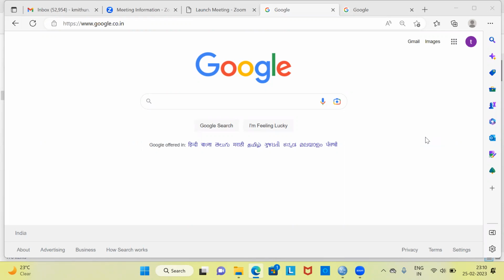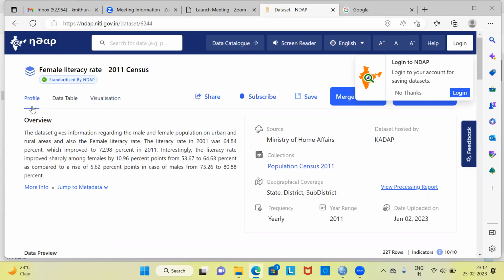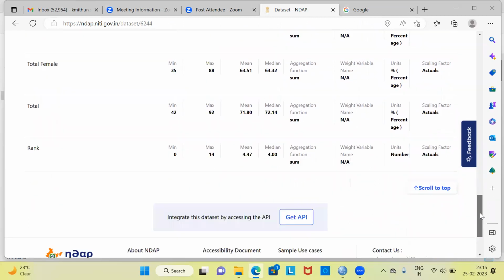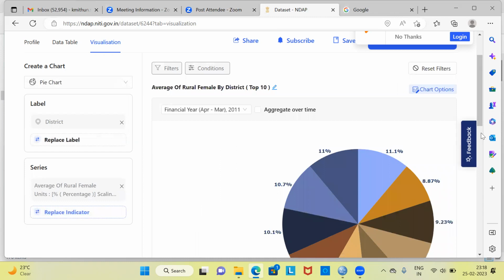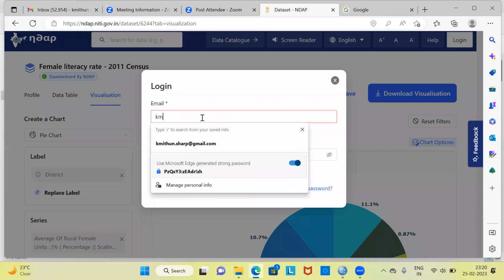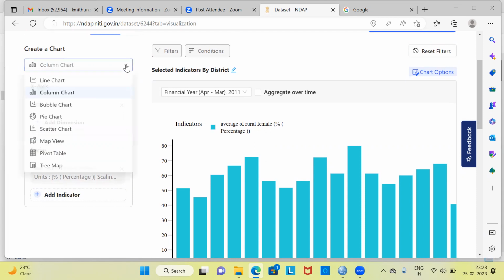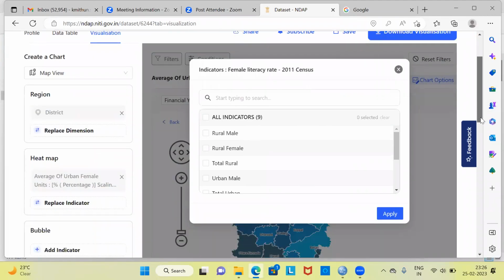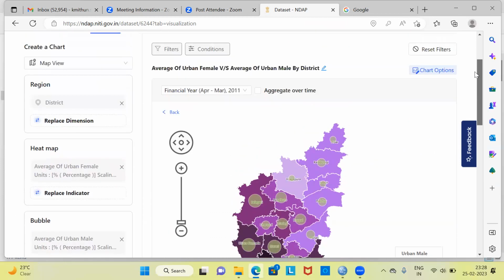How to create visualizations in NDAP | Female Literacy Rate analysis for Karnataka State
According to the Census of India 2011, the female literacy rate in Karnataka was 68.13%. This indicates that a significant proportion of women in the state were not literate at that time.

However, the literacy rate for females in Karnataka has been steadily improving over the years. In 2001, the female literacy rate was 56.9%, and it increased to 68.13% in 2011. This suggests that efforts to improve female literacy in the state have been successful.

The female literacy rate in Karnataka varies across districts. According to the same Census of India 2011 data, the district with the highest female literacy rate in Karnataka was Bangalore Urban, with a rate of 87.67%, while the district with the lowest female literacy rate was Yadgir, with a rate of 46.93%.

Overall, while the female literacy rate in Karnataka has improved over the years, there is still a lot of work to be done to ensure that all women in the state have access to education and can read and write.